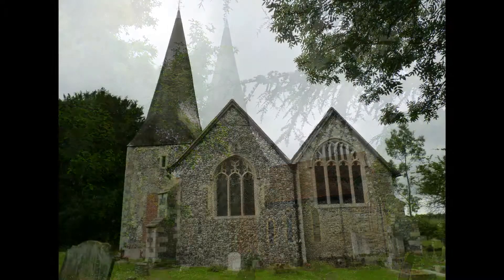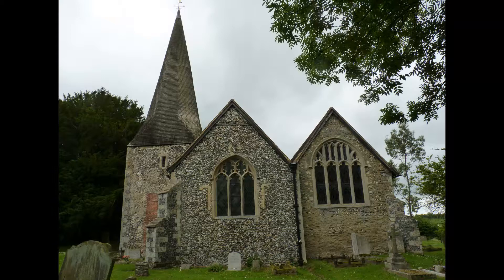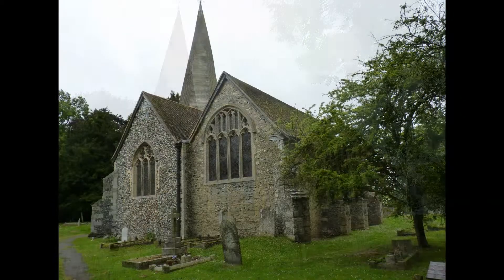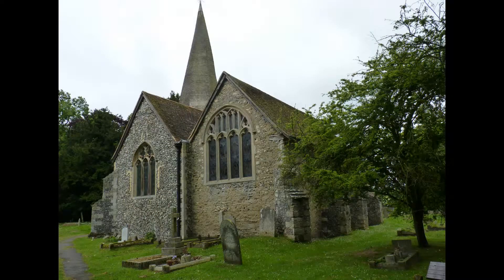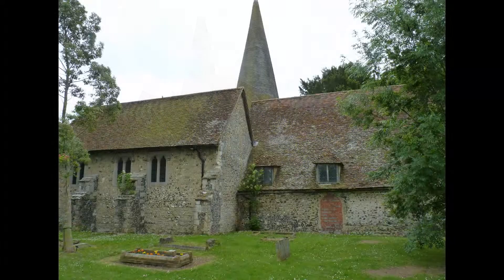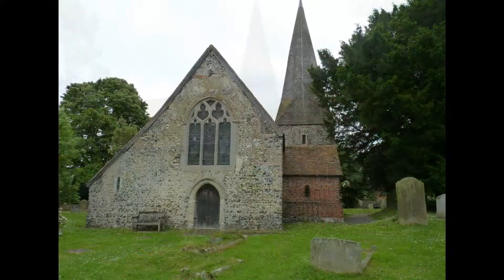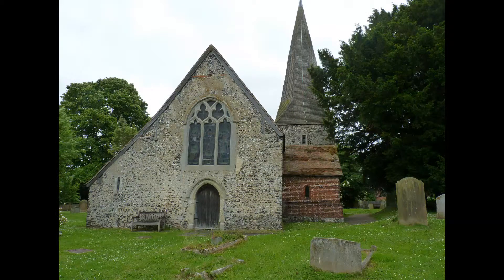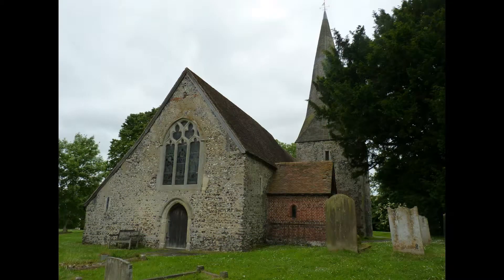The history of St Lawrence's church Bapchild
A brief history of St Lawrence's church Bapchild